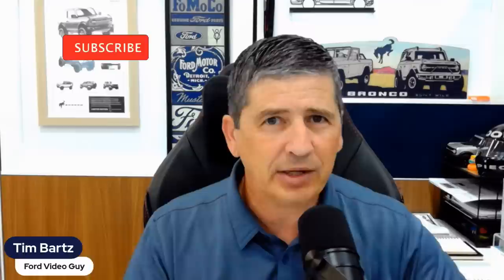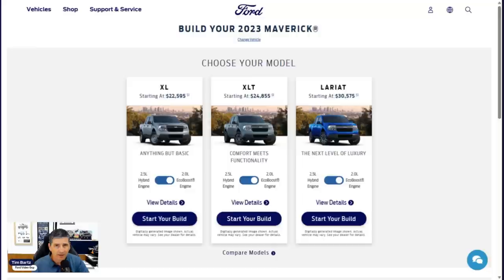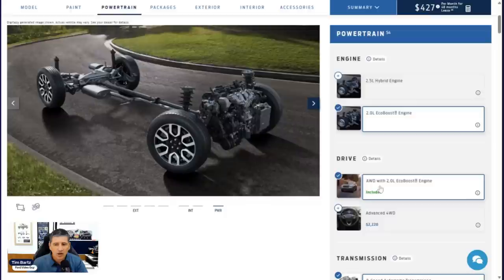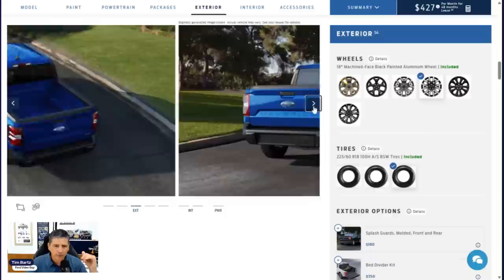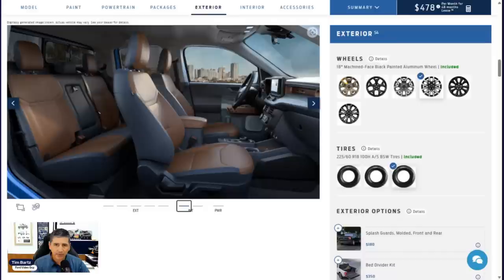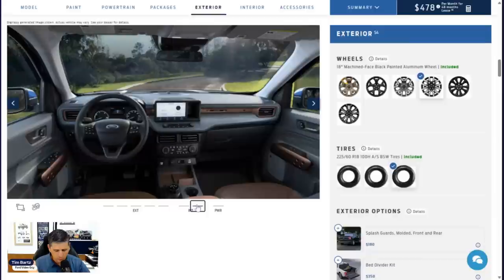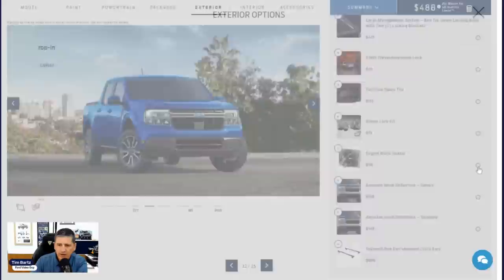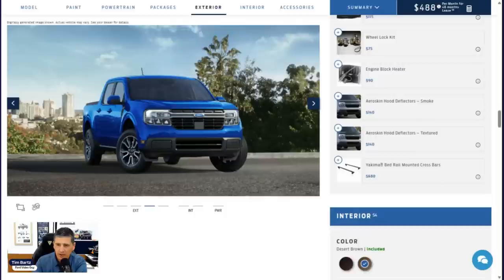2024 Ford Maverick LARIAT - All Standard and Optional Equipment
This video covers all the standard and optional equipment on the 2024 Ford Maverick Lariat.
0:00 Intro
3:11 Mechanical Features
5:15 Safety Features
8:21 Exterior Features
15:18 Interior Features
21:34 Colors
23:10 Packages
34:02 Stand-Alone Options
46:01 Conclusion and Ordering Tips

End Scene Music:
Kubbi - Ember